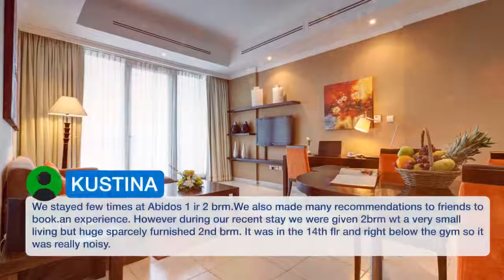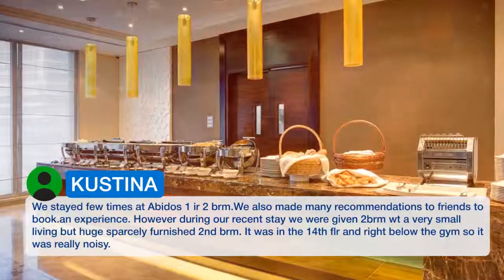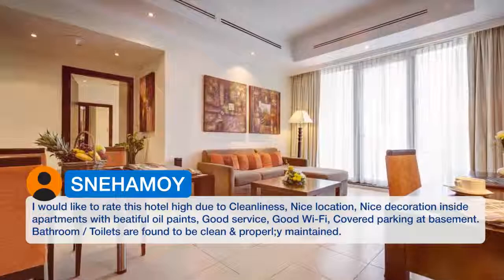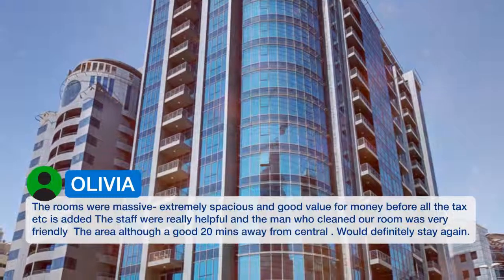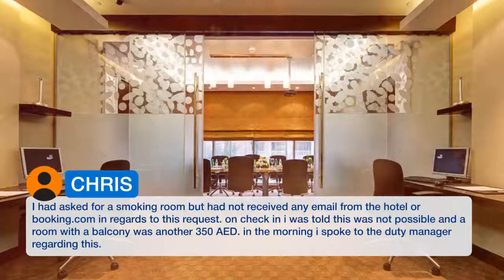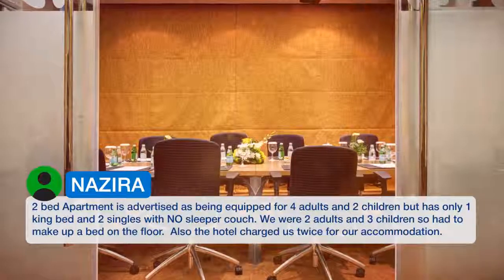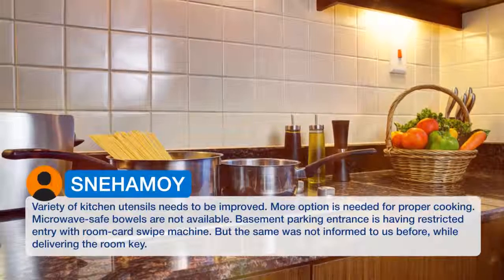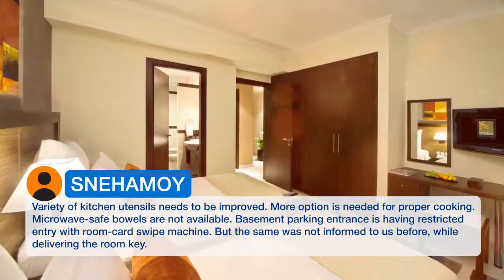Abidos Hotel Apartment Al Barsha | Reviews real guests. Real opinions. Dubai, UAE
This luxurious hotel offers stylish apartments next to Mall of the Emirates, in Dubai’s Al Barsha district. It features a gym, a rooftop pool and free Wi-Fi in all areas. All of the exclusive guest apartments at Abidos Hotel Apartment Al Barsha are generously appointed with 2 bathrooms and a fully equipped kitchen. A large living area features a flat-screen satellite TV and air-conditioning. The all-day restaurant, MnM, serves international buffets and à la carte menus for lunch and dinner. Alternatively, you can have light snacks and beverages at the lobby lounge, MnM Cafe, and MnM Lounge is the perfect place to enjoy a bite by the pool. Guests can use the fitness center or relax in a hot tub or sauna. The hotel is 3.7 mi from the Palm Jumeirah, and 5 mi from Emirates Hills Golf Course. Abidos Hotel Apartment Al Barsha is just a few minutes’ walk from Mall Of The Emirates Metro Station, providing easy access to downtown Dubai. Dubai Parks and Resorts is a 20-minute drive from Abidos Al Barsha. Free on-site car parking is available. Al Barsha is a great choice for travelers interested in shopping, clothes shopping and luxury brand shopping.